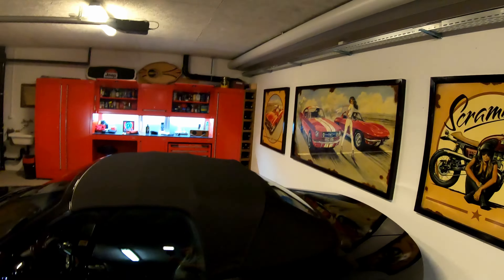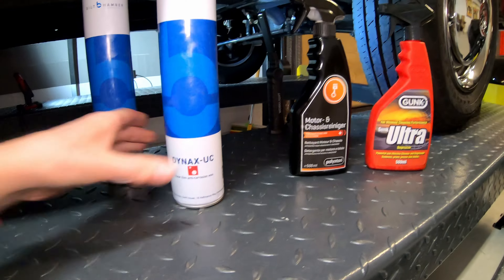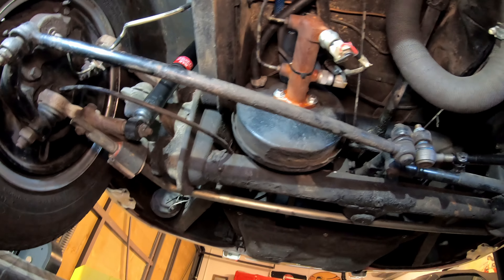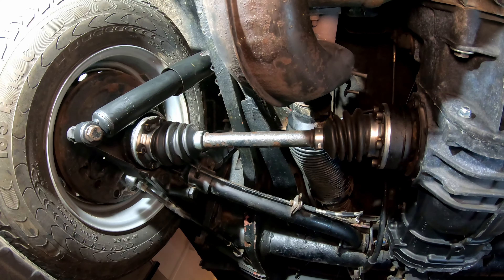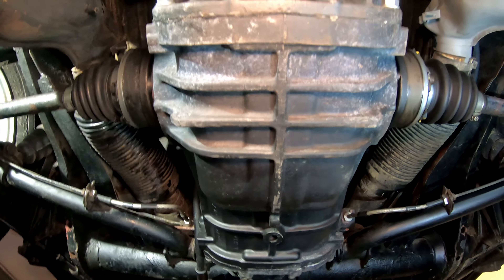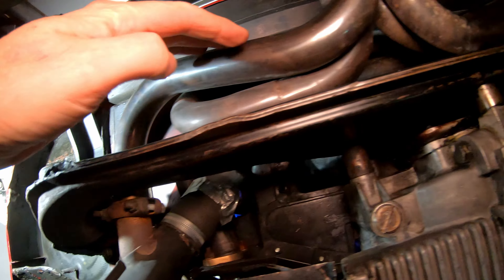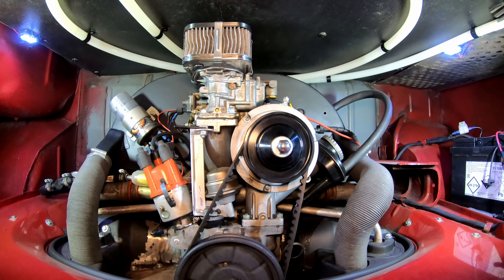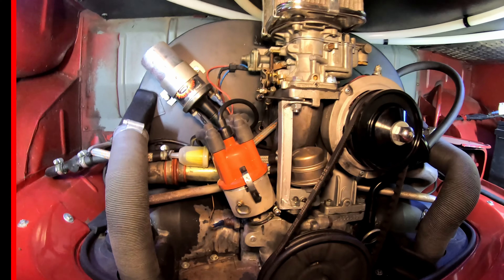1971 VW camper van - undercarriage tour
Full underside tour of Phoebe, our 1971 T2 low-light, half-moon Bay Window camper van following a comprehensive clean and application of protective undercarriage wax film by Bilt Hamber.

Filmed on GoPro cameras at 4K / Ultra HD resolution (3840x2160p at 60fps), so do make sure that your iPad or other device is set to view at the highest quality.